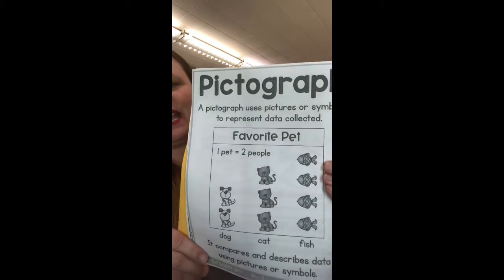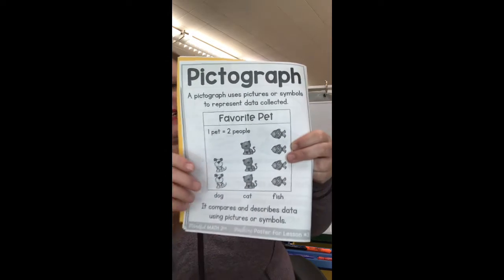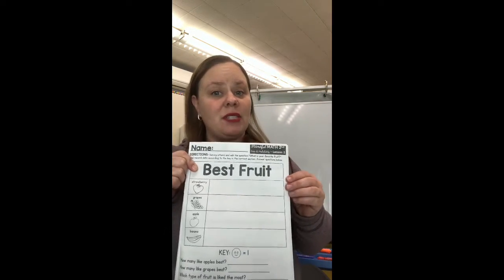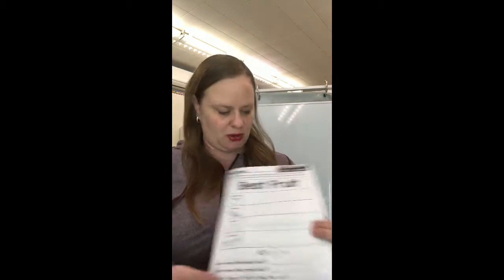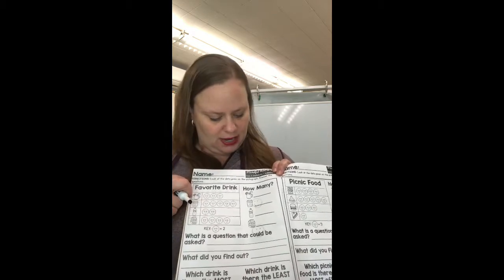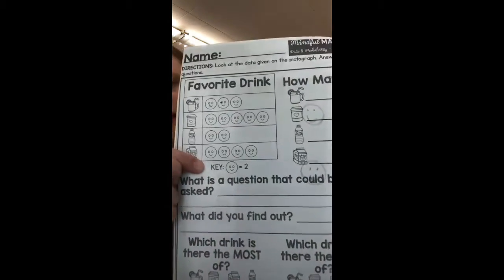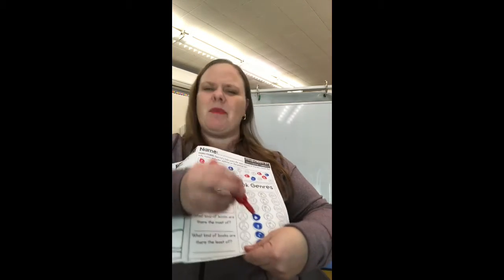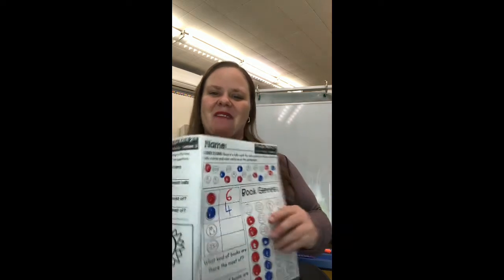Graphing lesson 3